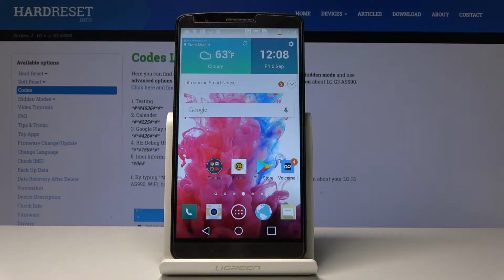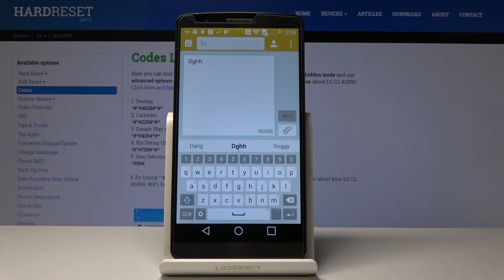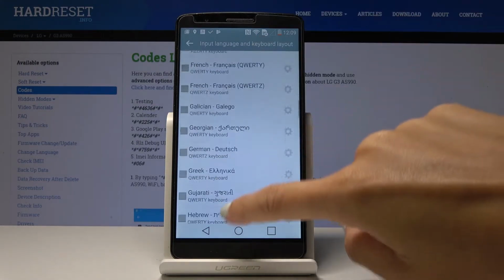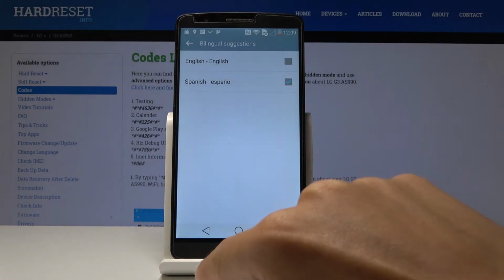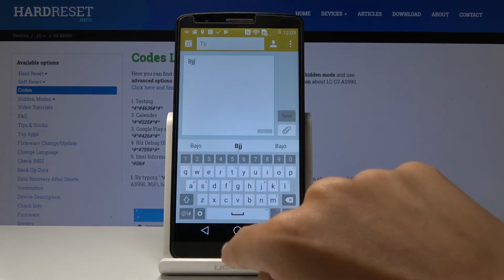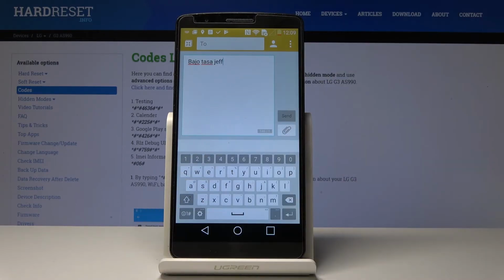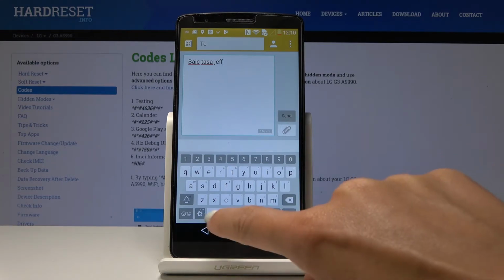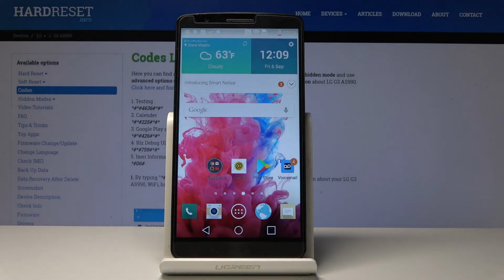How to Change Keyboard Dictionary in LG G3 - Language Settings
Smoothly and easily manage your personal dictionary in your LG G3. Follow the presented steps and with no further troubles activate auto-correction in the proper language. Make sure that your smartphone will spellcheck words as you type properly. Locate this super function and customize your device’s language.

How to Change Keyboard Dictionary in LG G3? How to use Keyboard Dictionary in LG G3? How to Update Keyboard Dictionary in LG G3? How to locate Dictionary Settings in LG G3? How to Change Keyboard Language in LG G3?